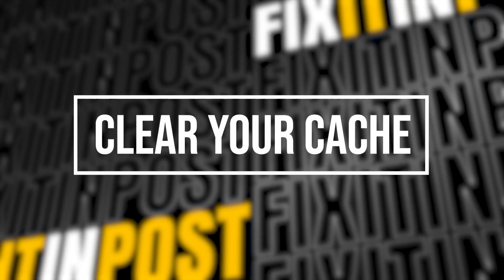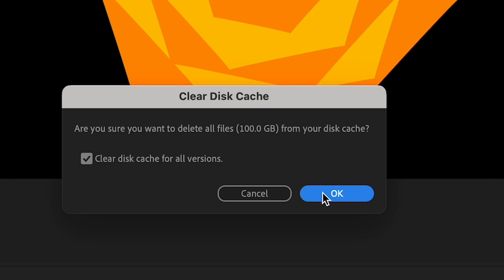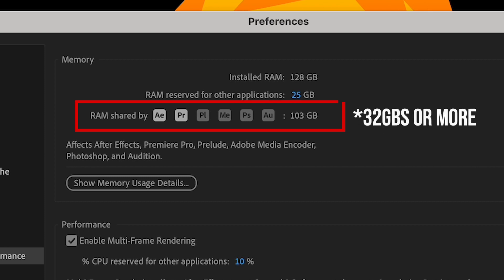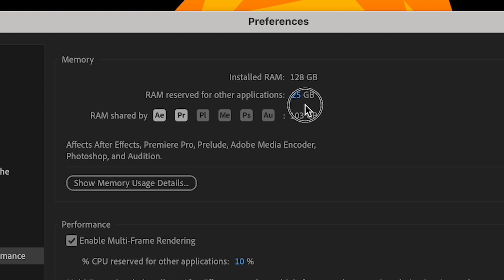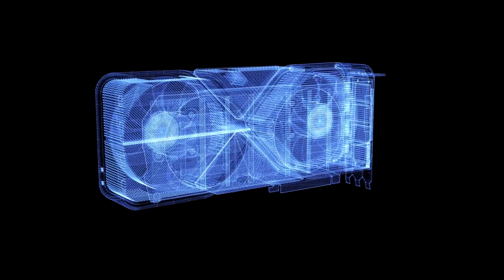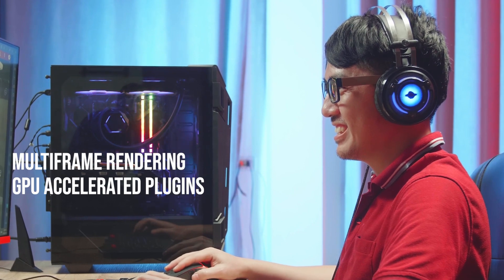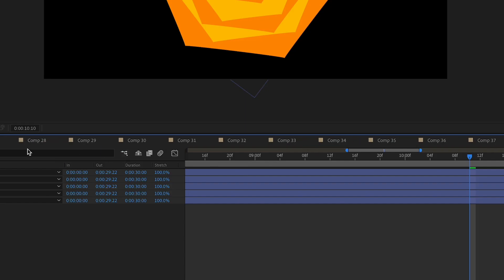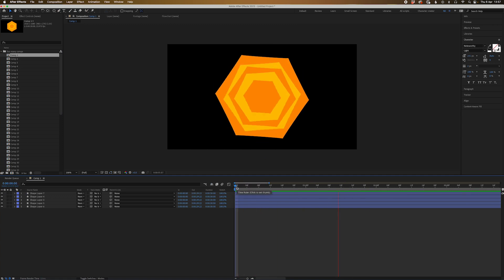Why After Effects is running slow 2023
Why is After Effects running slow? Let's find out!

What's Included
✅ Premiere Ready
✅ Full Tutorial